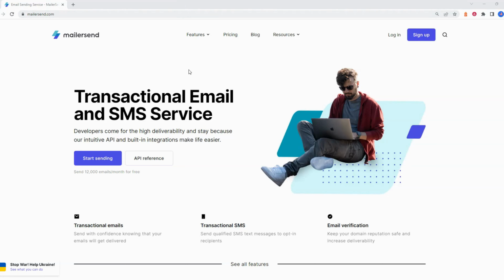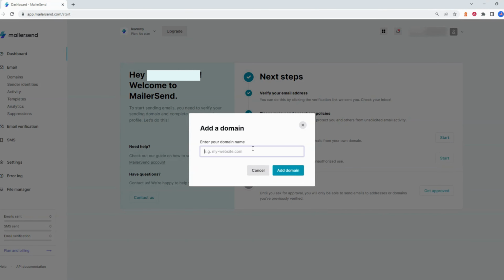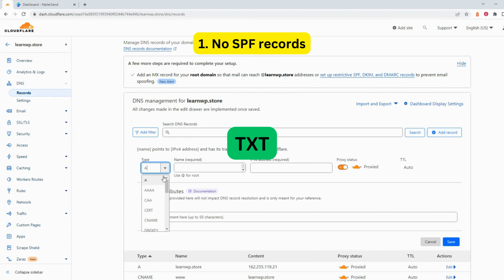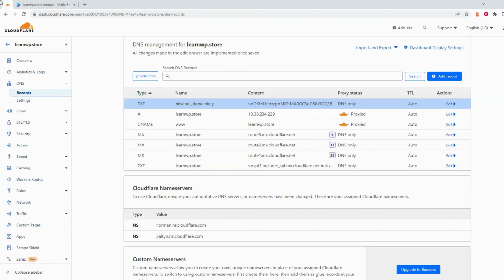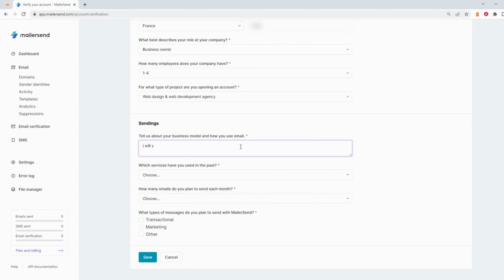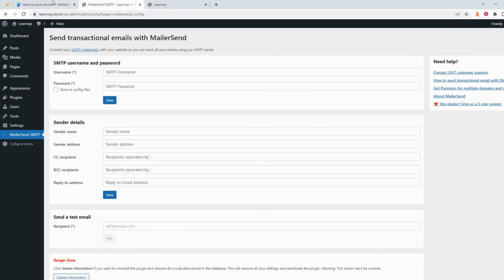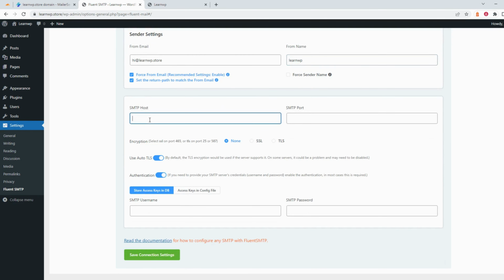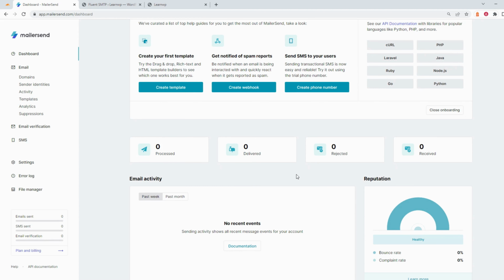How to Fix WordPress Not Sending Email Issue (2026) | Free SMTP Setup | Mailersend + FluentSMTP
How to fix the WordPress not sending emails from contact form or sending emails to same domain, Gmail or Outlook in 2026.

Learn how to setup free SMTP service and link it to your Wordpress website. The SMTP we are going to use is Mailersend which its free plan gives you 12000 emails per month. Also learn how to connect Mailersend to WordPress using their official integration plugin and using FluentSMTP plugin.

Links From the Video:
Connect DNS to Godaddy, Namecheap, Wix and more:

Timestamps:
00:00 Create Mailersend (SMTP Service) Free Account
00:49 Activate Mailersend Account
01:29 Add Mailersend DNS to your Domain
04:30 Approve Mailersend Account
06:10 Using Mailersend - Official SMTP Integration plugin
07:25 Using FluentSMTP plugin
08:42 Mailersend Account Dashboard